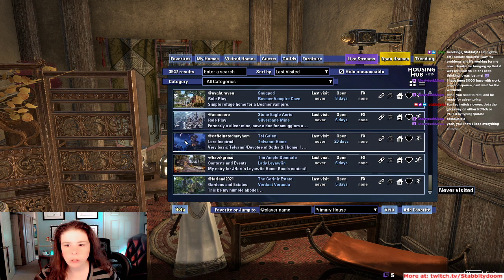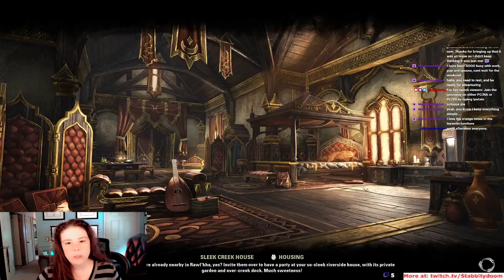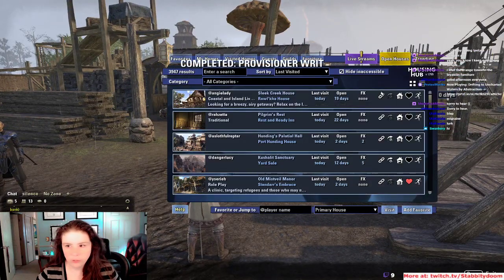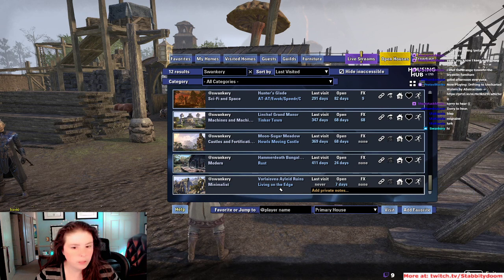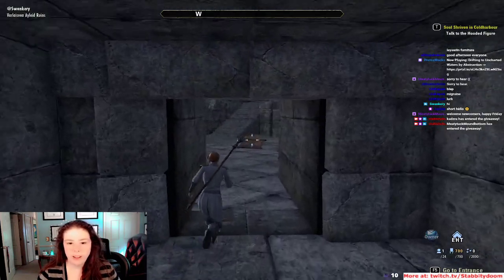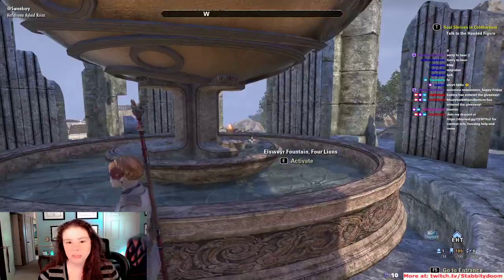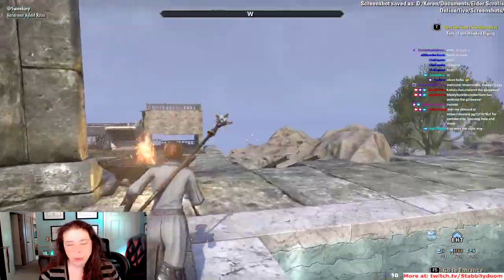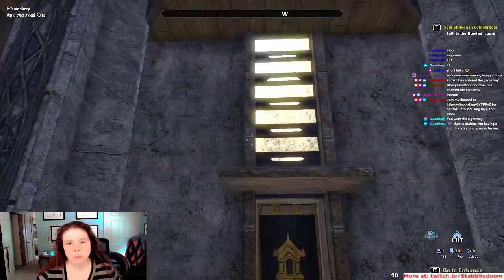July 30, 2021 casual play, housing! got cut off